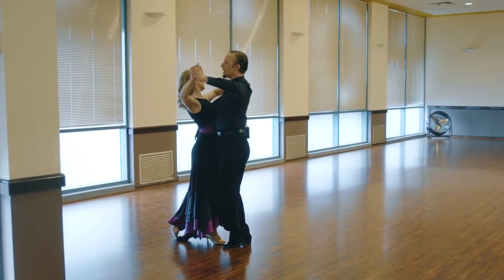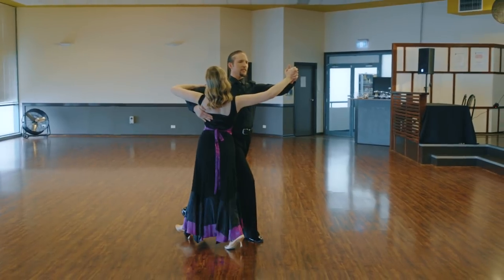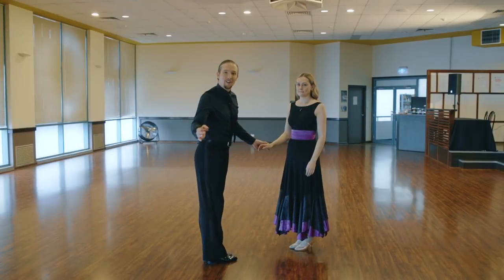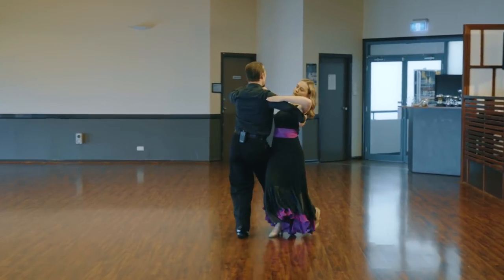Basic Quickstep & Advanced Quickstep | Ballroom Mastery TV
- Visit today, join our list and Master The Art of Ballroom & Latin Dancing with our extra free training for you.

Basic Demonstration: 0:46 - 1:32
Figure Names: 1:34 - 2:12
Timing: 2:13 - 2:42
Advanced Demonstration: 2:43 - 3:23
Figure Names: 3:24 - 3:53
Timing: 3:54 - 4:27

BASIC
Quarter Turn to Right
Double Progressive Chasse
Forward Lock
1-3 Natural Turn
Back Lock
1-4 Tipple Chasse to Right
LF Backward Walk
2-6 V-6

ADVANCED
Double Reverse Spin
Cross Swivel
Fishtail [Check]
Step Hop, Step Hop
Scatter Chasse to Right
Scatter Chasse to Left
Step Hop
Pepperpot
Tipsy to Left
Back Contra Check
Close LF to RF
Oversway

Vaughan and Alison are  4 time World Professional 10 dance representatives for Australia, owners of The International Dance Studio, accredited coaches and founders of OneStepDanceShop.com; DSI-London.TV & Ballroom Mastery. They have a passion for dance and want to help you become the best dancer you can be and have an amazing time doing it.